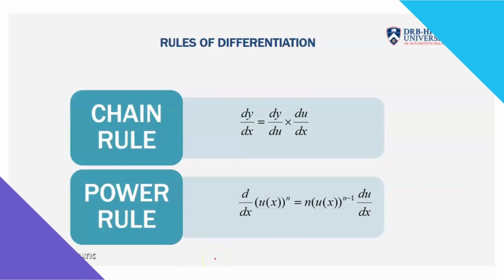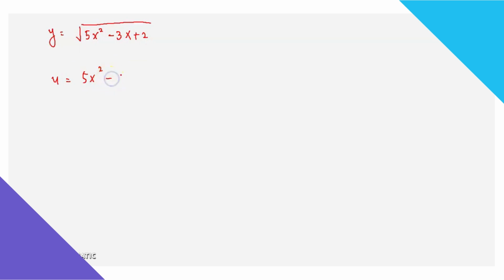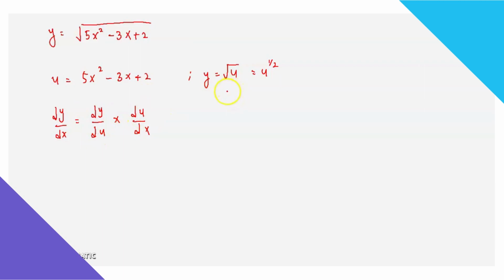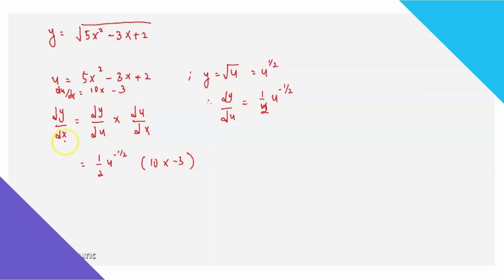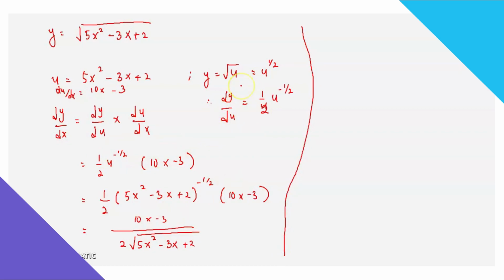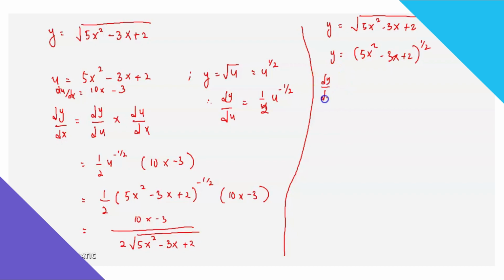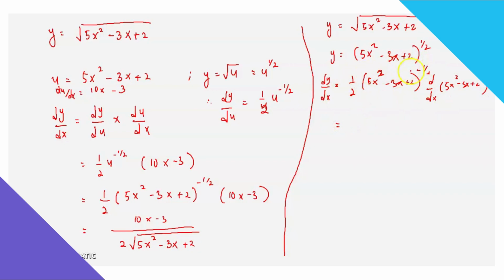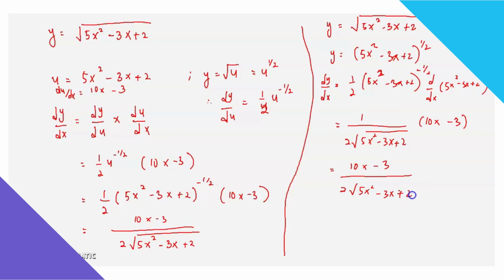Rules of Differentiation Part 3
In the previous video, we have derived the derivatives for simple algebraic functions by using the first principle of differentiation. This video will provide you with an explanation of the rules of differentiation with several examples.